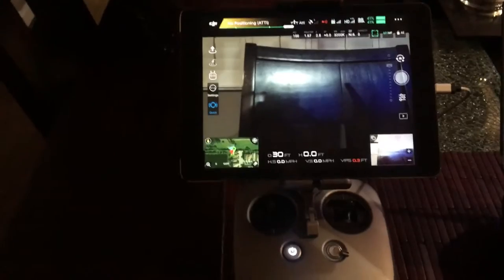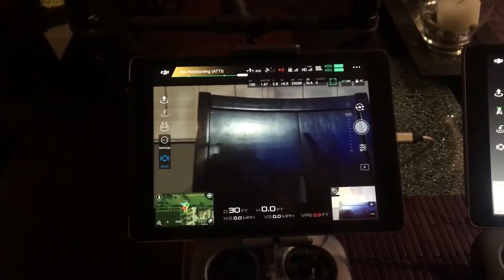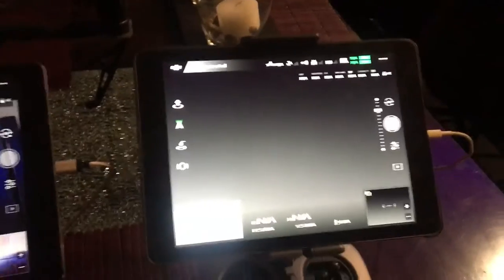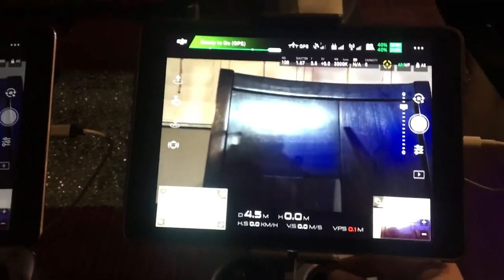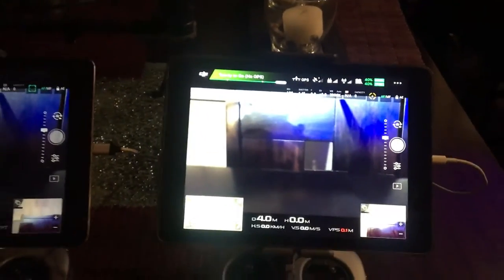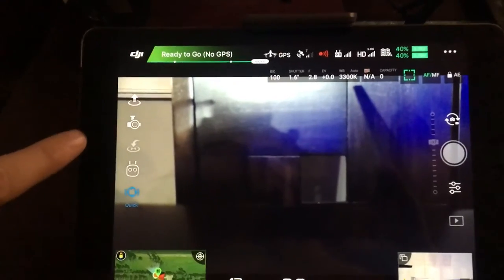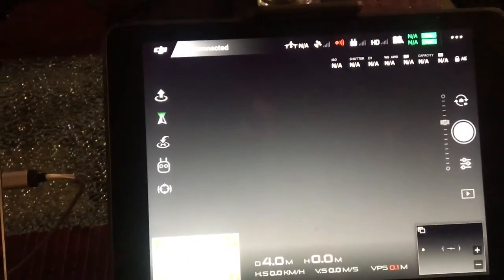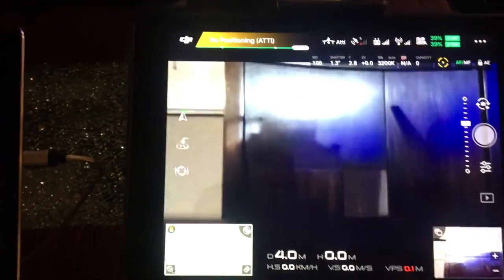DJI Inspire 2 Gimbal Control On Slave Transmitter ** A MUST WATCH IF YOU BUY A SLAVE TRANSMITTER